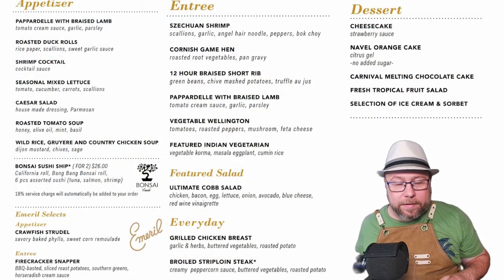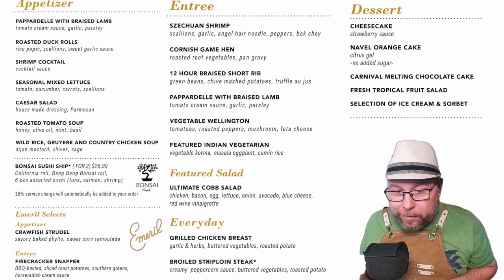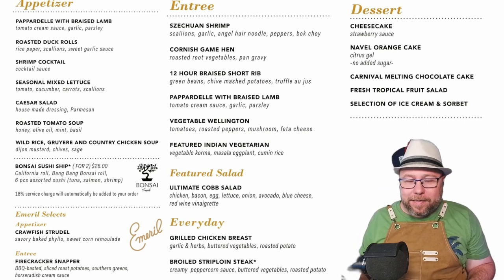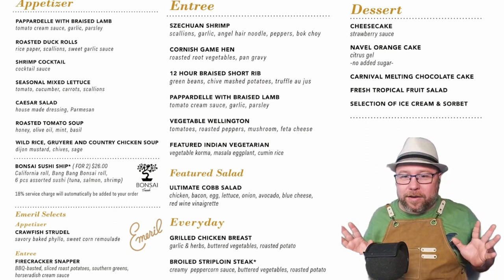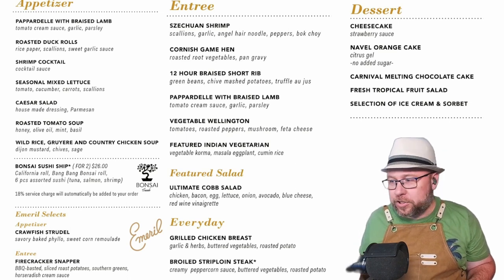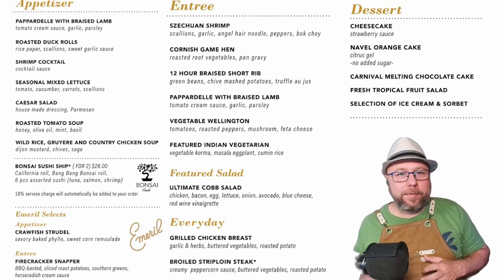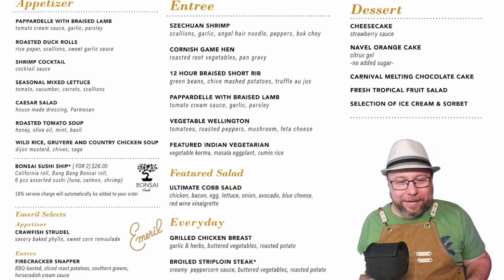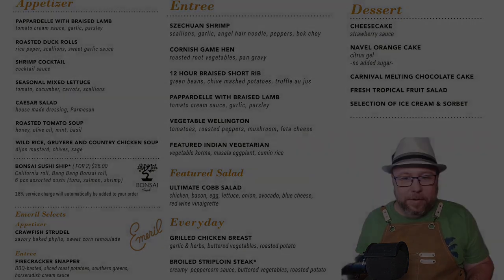Unveiling Carnival's New Dining Room Menu with Chef Trevor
Join Chef Trevor as he provides an exclusive look into the Carnival Dream's new Main Dining Room (MDR) menu. Expect daily surprises and exquisite culinary creations that will make your cruising experience even more unforgettable. Last night was an absolute feast, and in this video, Chef Trevor walks you through what made it so special. Prepare to embark on a tantalizing culinary journey, one dish at a time.